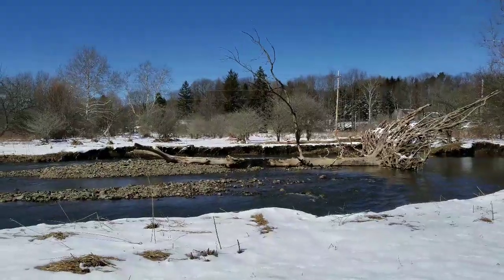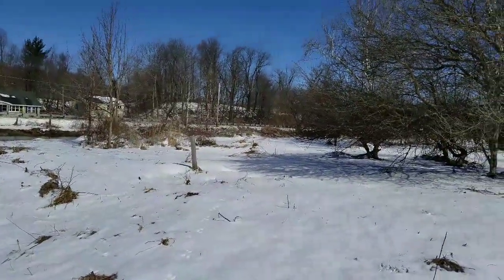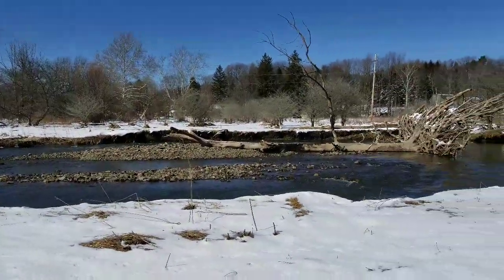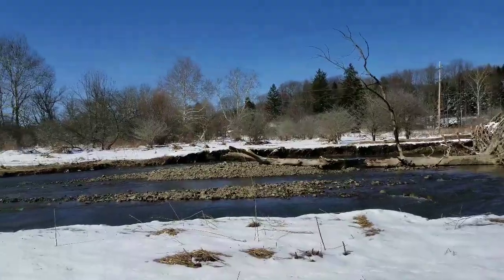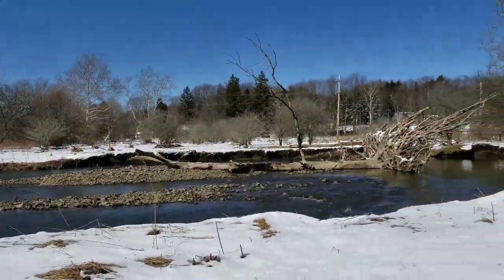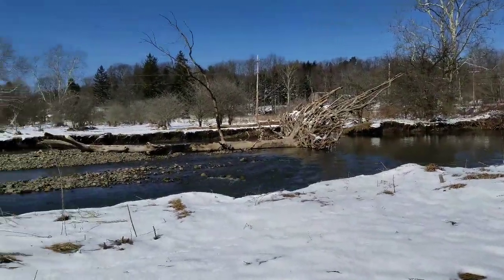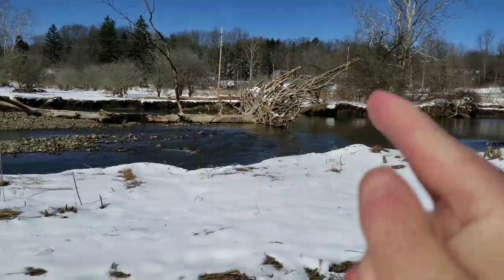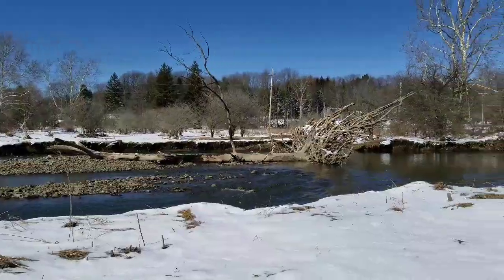Story of the Tree Part 1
Of all the trees I've ever encountered in my life, this one has been a real pain, for a lot years, well that pain is soon to end. 😁